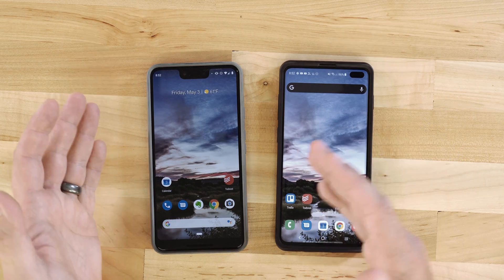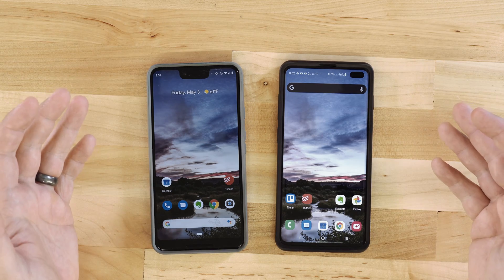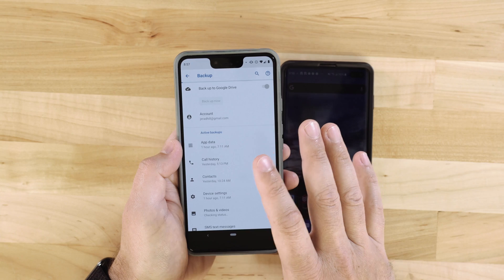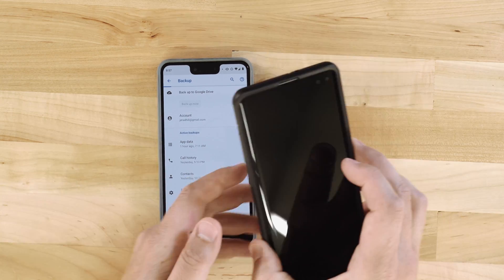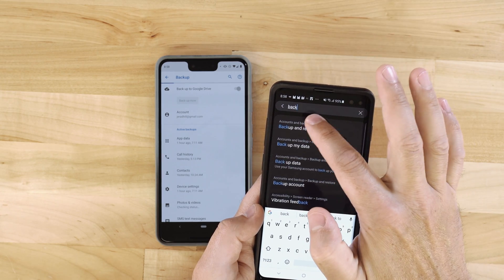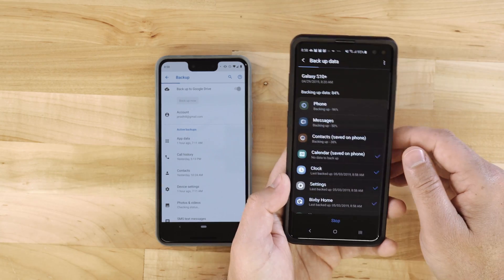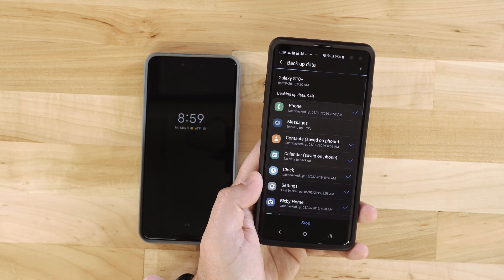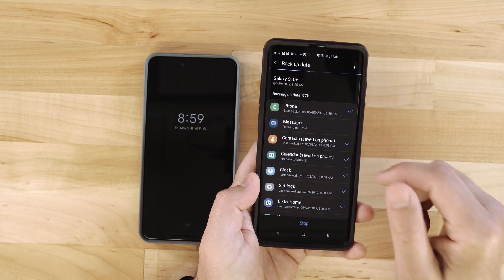How to Backup Your Android Phone to the Cloud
Backing up an Android phone has never been easier. From the point of setting your phone up for the first time, your phone is backing up unless you opted out. In this video, I show you how to check to make sure your phone is backing up to the cloud. We look at backing up a Google Pixel 3 XL and a Samsung Galaxy S10+.